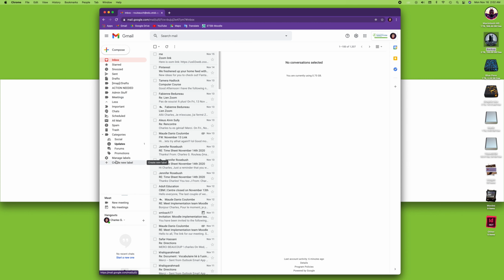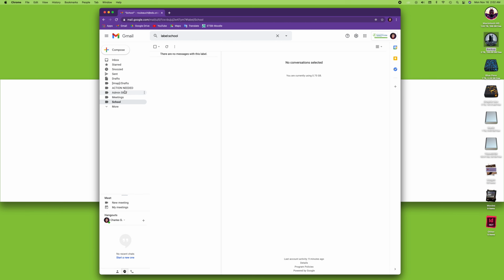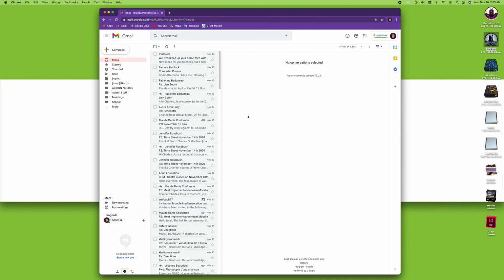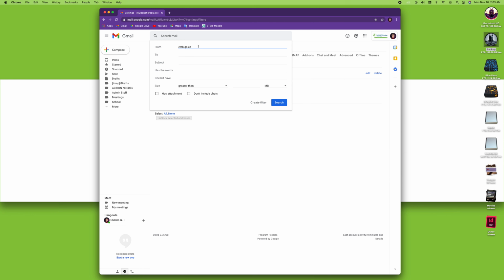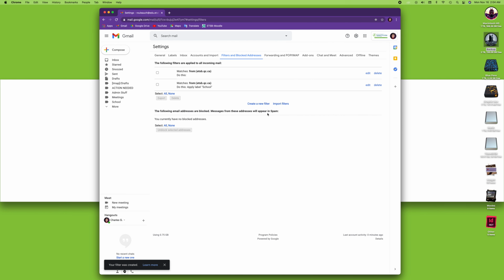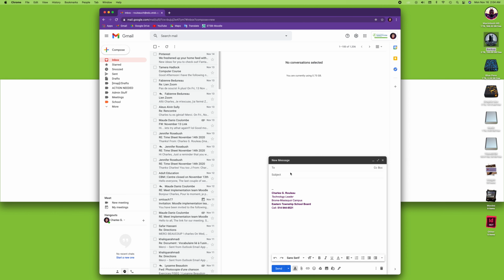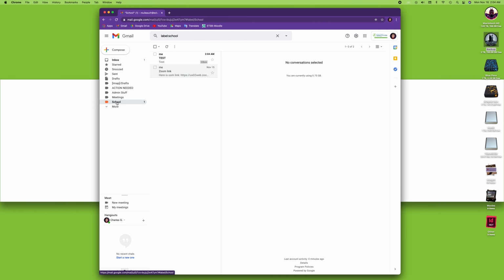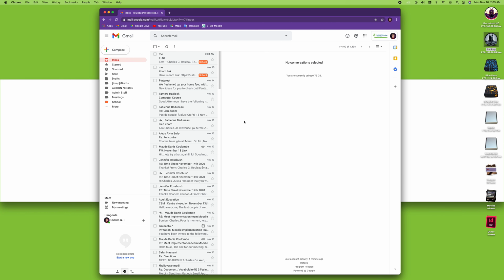Module 4 - Email - Creating and using Labels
Module 4 - Email

Creating and using Labels